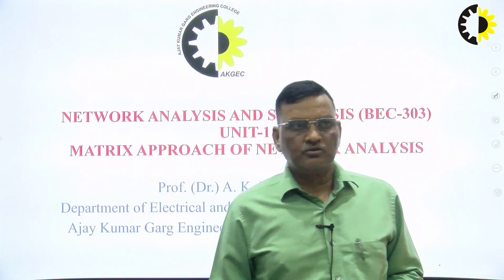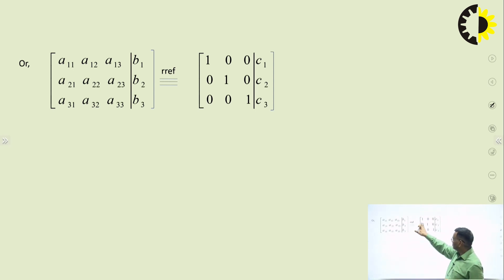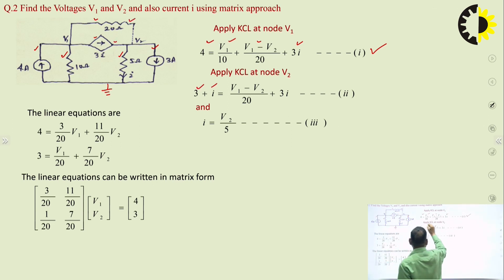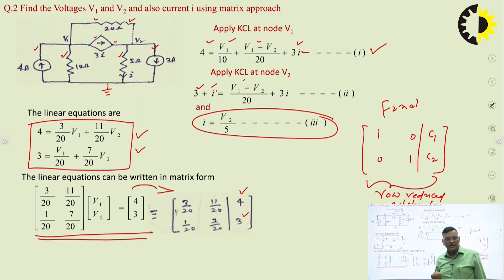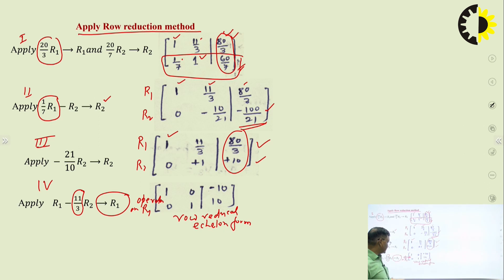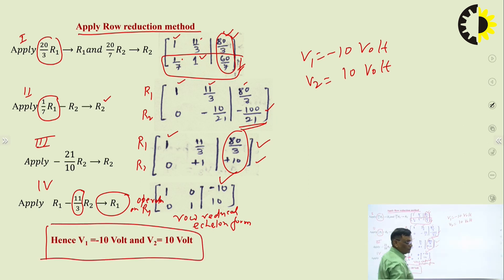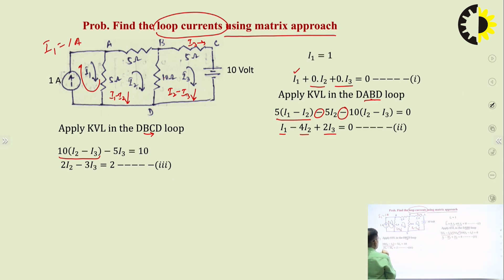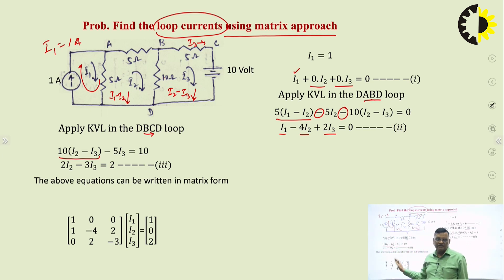''Matrix Approach of Network Analysis'' Network Analysis And Synthesis lecture 02 By Dr A K Rai,